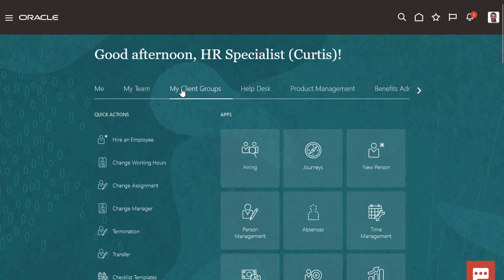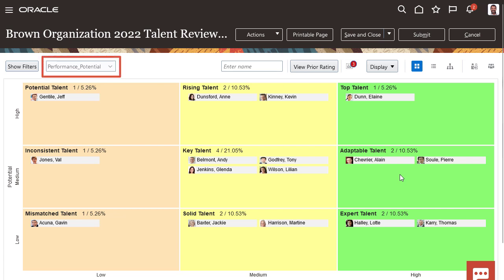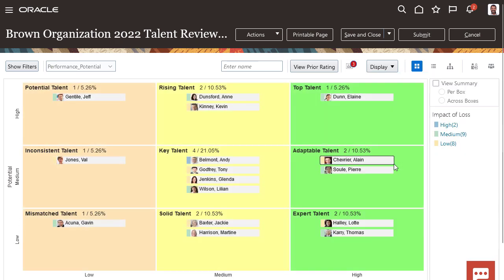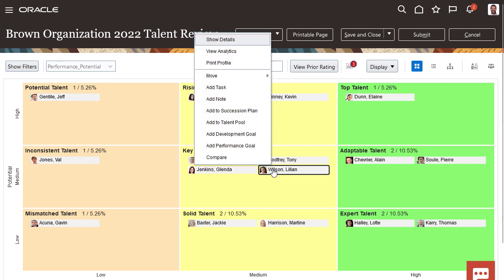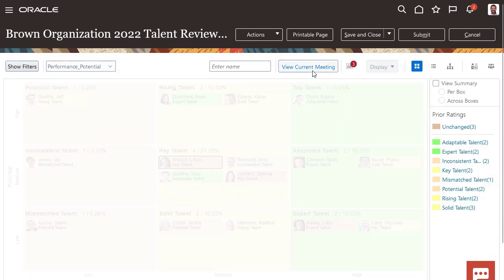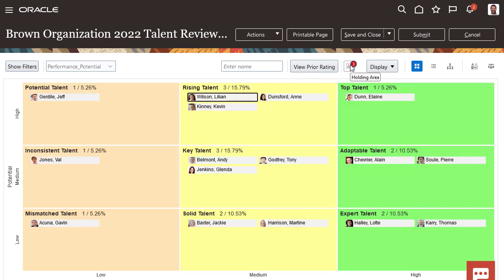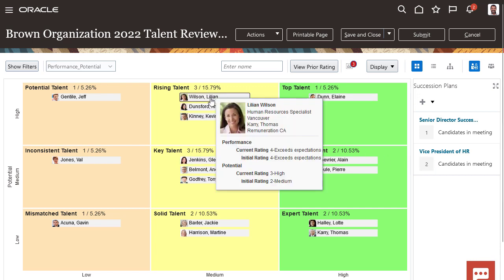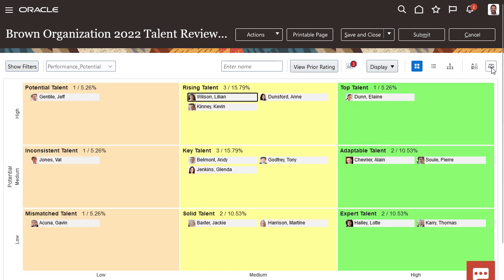Talent Review | How do I conduct a talent review meeting?